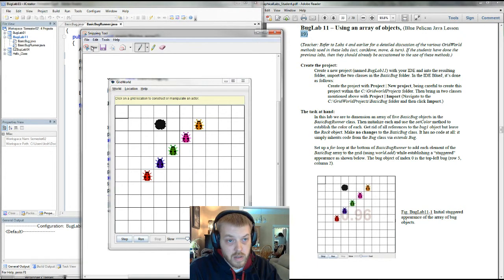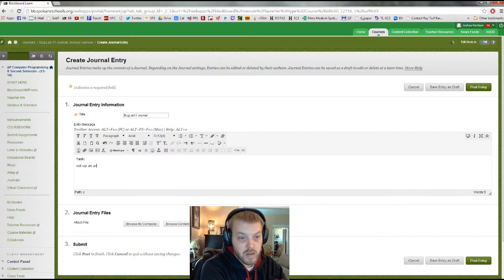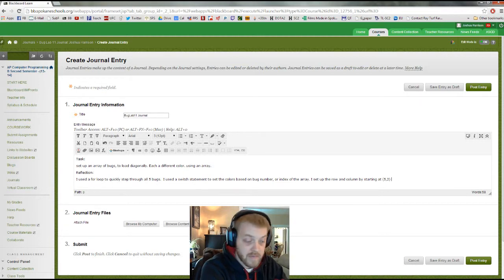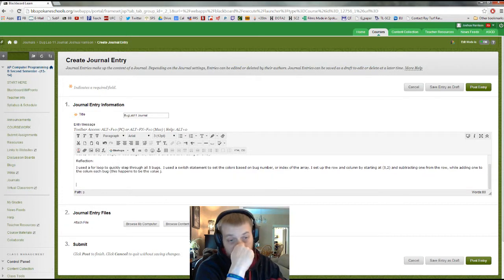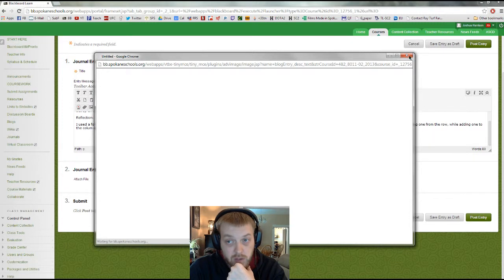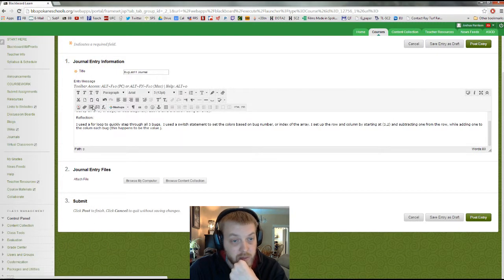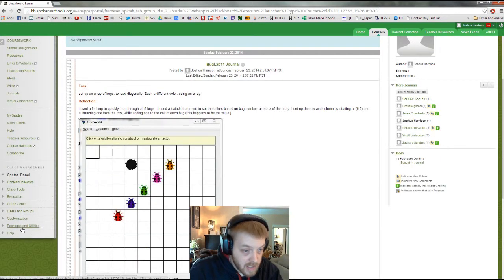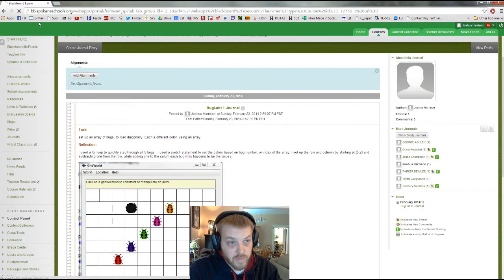AP Java Tips and Trick BugLab 11 - 2 / 2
In this video we will look at arrays, forloop, switch, and some clever iteration to solve bug lab 11